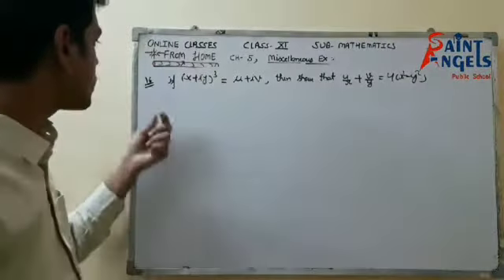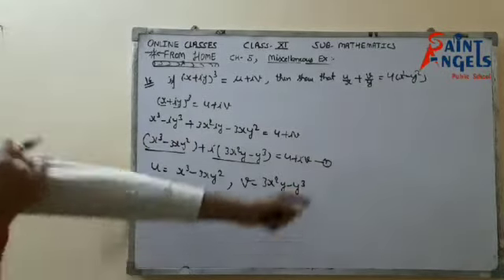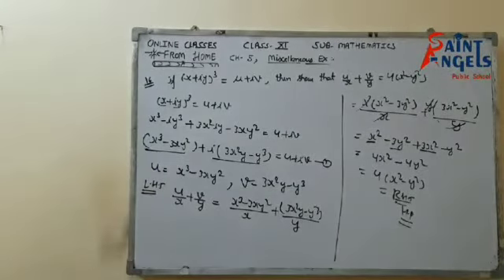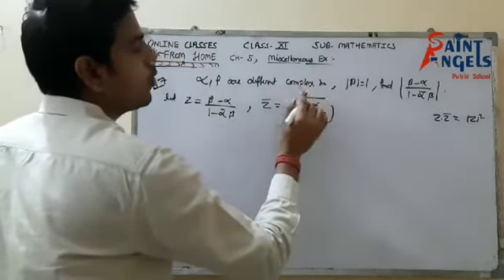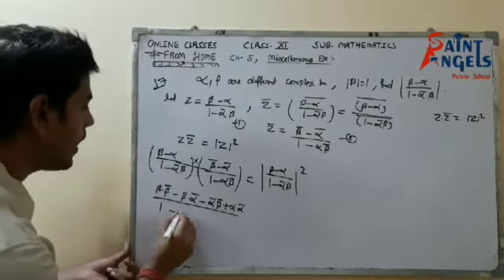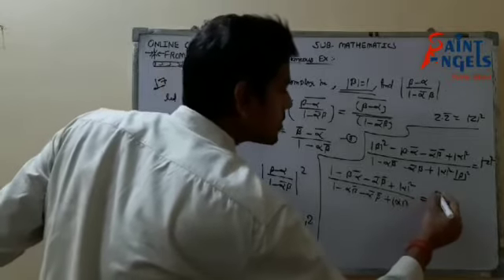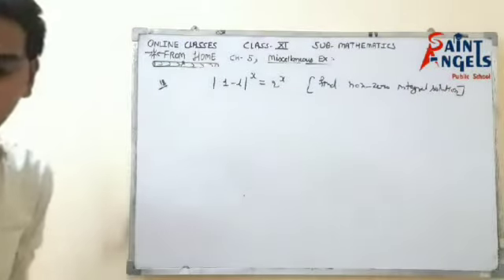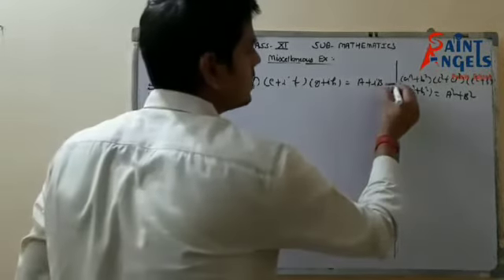SAINT ANGELS SCHOOL, CLASS 11, COMPLEX NUMBERS MISCELLANEOUS, MATHEMATICS CH-5 PART-4